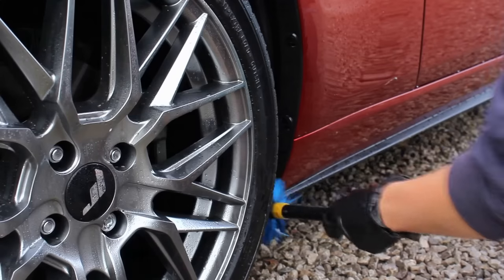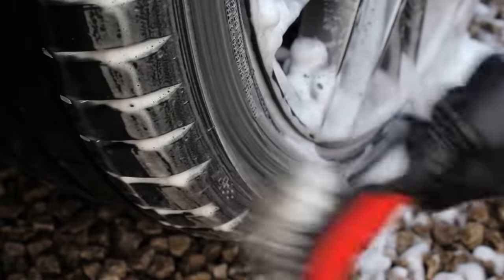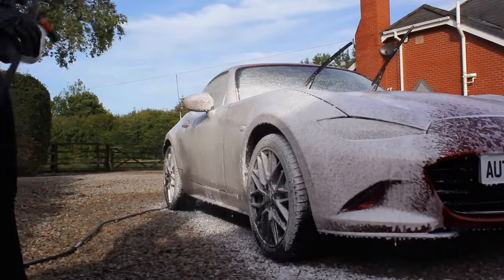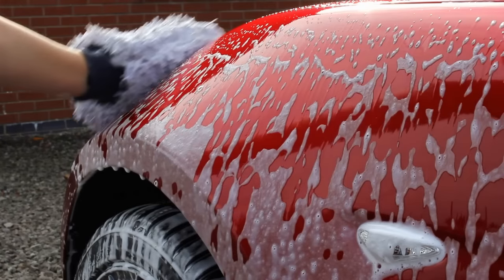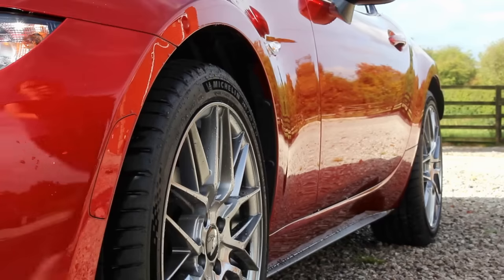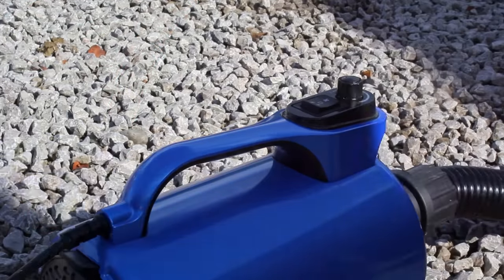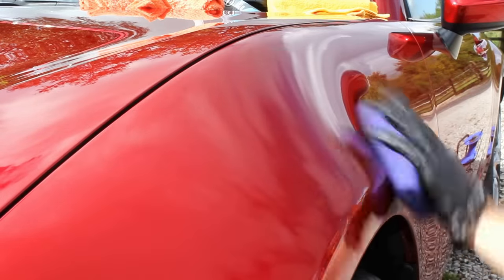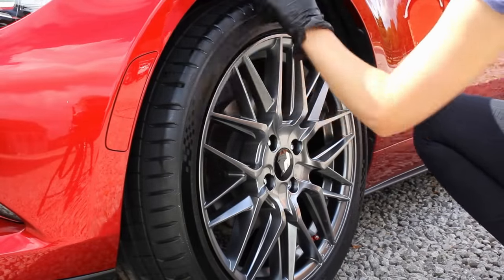Winter Preparation Detail | Mazda MX-5 Clean and Protection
In this video I’ll be getting my car ready for winter by giving it a deeper clean and applying a 12-month ceramic coating.

Products from Garage Therapy, Stjarnagloss, Mile Deep, The Rag Company, Detail Bug, MJJC, and GB Detailing have been previously sent for free to review. I was not obligated to include any of the products in this video and all the opinions expressed are honest.

Some of the links below are affiliate links to In2Detailing so if you choose to make a purchase after the clicking the link, I may receive a commission at no extra cost to you.

0:00 Winter Prep Detail
0:24 Wheel Cleaning
2:51 Exhaust Tips
3:11 Pre-Wash
5:07 Contact Wash
6:17 Removing the Protection
6:45 Chemical Decon
8:39 Panel Wipe Prep
9:19 Coating Application
11:16 Tyre & Trim Dressing